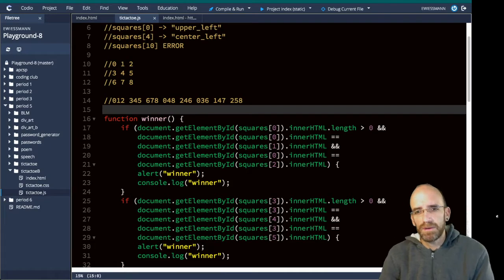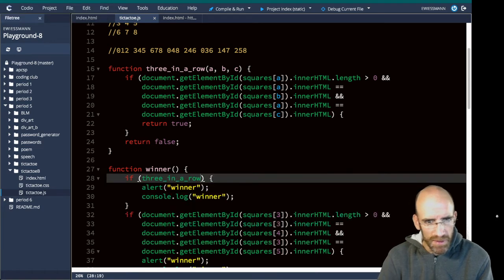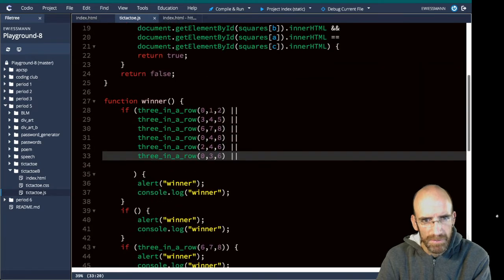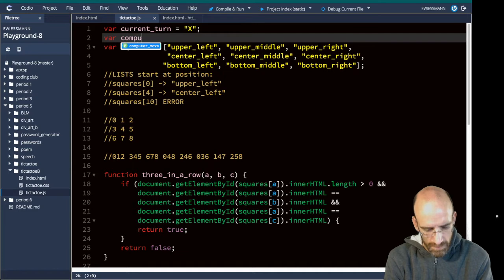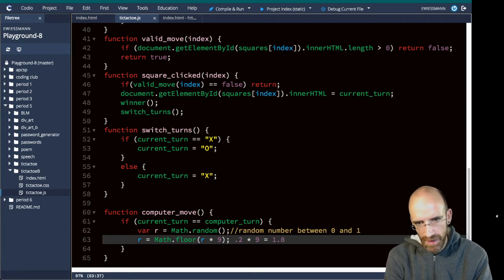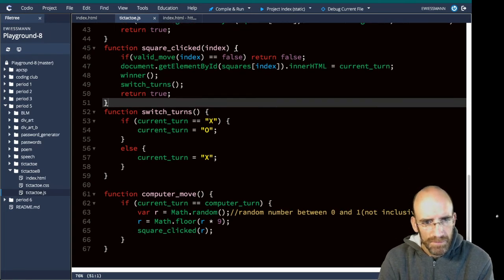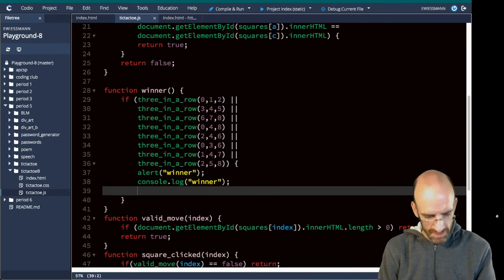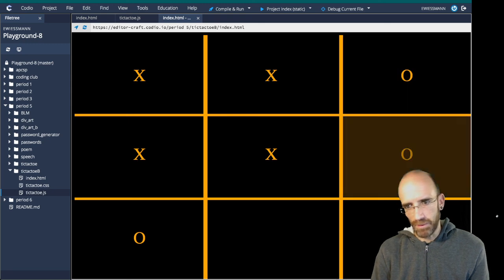tick tac toe dumb ai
cleaned up code and made a dumb computer make moves.